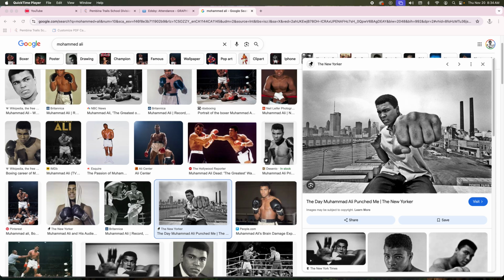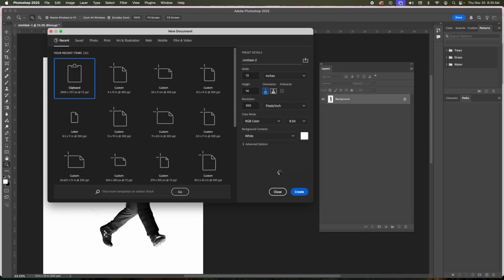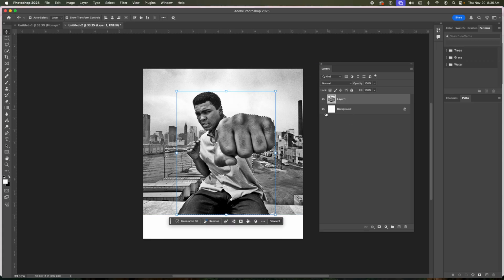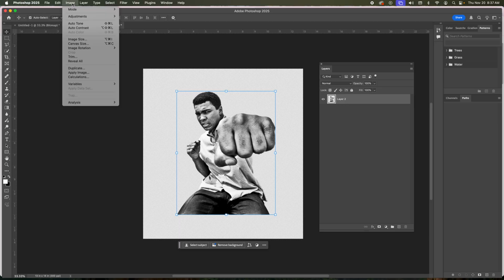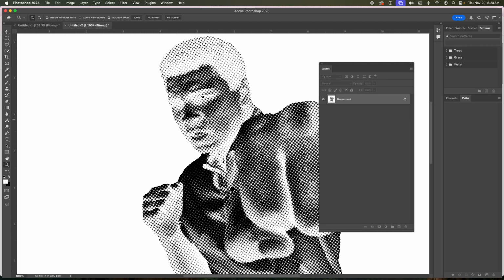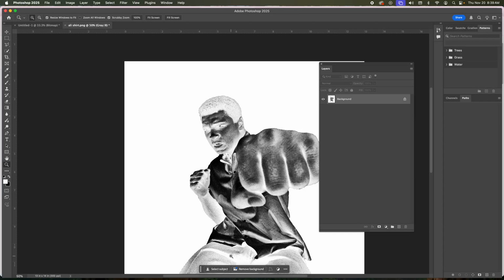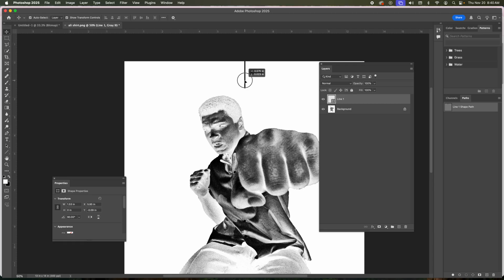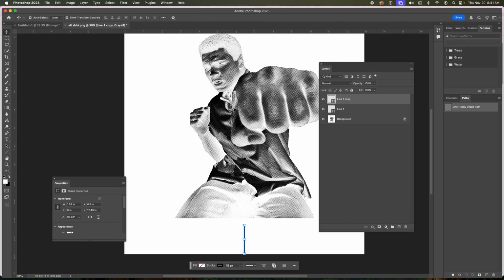Making Screen Print Graphics - Halftone